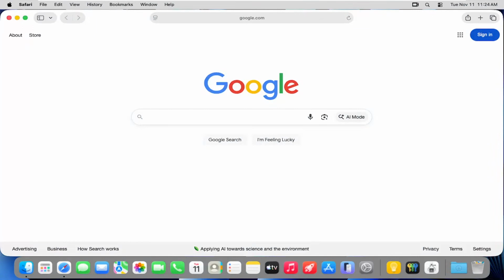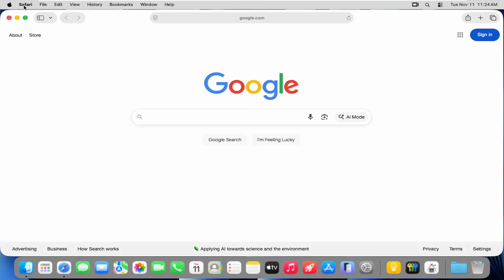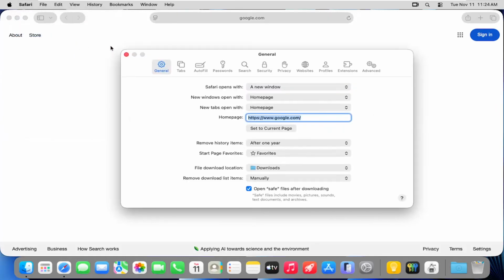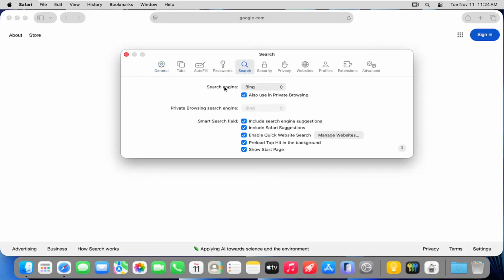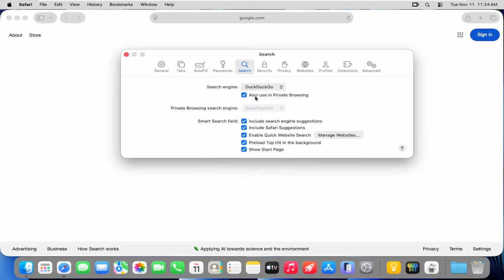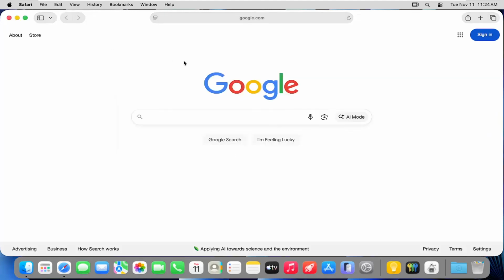How To Change Search Engine To DuckDuckGo in Safari [Guide]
This video tutorial explains how to change the default search engine to DuckDuckGo in Safari, helping users enhance privacy and security while browsing the web. Viewers will learn how to adjust Safari’s settings on Mac, iPhone, or iPad to make DuckDuckGo their primary search engine. The tutorial highlights DuckDuckGo’s key advantages, such as anonymous searching, no data tracking, and unbiased results. This guide is ideal for users who value a safer, more private, and personalized browsing experience.

Issues addressed in this tutorial:
Change search engine to DuckDuckGo in Safari
Safari set DuckDuckGo as default search
Safari privacy settings
Mac Safari change search engine
iPhone Safari DuckDuckGo setup
iPad Safari browsing privacy
Safari search customization
How to improve Safari privacy
DuckDuckGo search tips for Safari
Private browsing in Safari

This Safari tutorial focuses on improving online privacy and giving users more control over their data. It discusses the benefits of switching to DuckDuckGo, including stronger protection from trackers and a cleaner, more secure search experience. The guide also shows how easy it is to personalize Safari’s settings without installing extra tools or extensions. By following this video, users can enjoy a faster, more private, and privacy-focused browsing experience across all Apple devices.